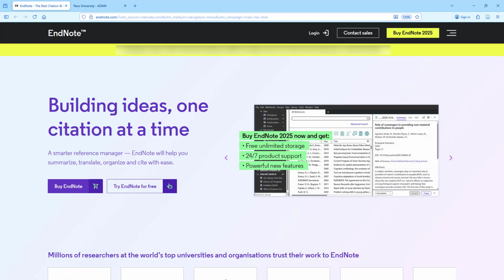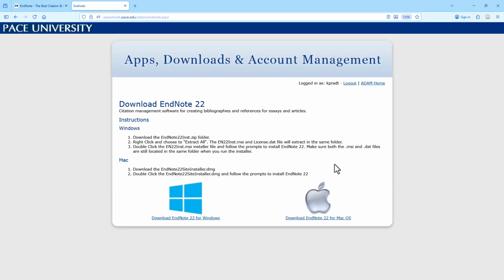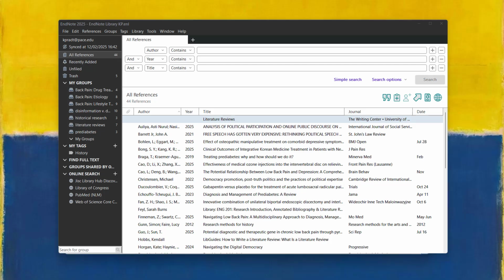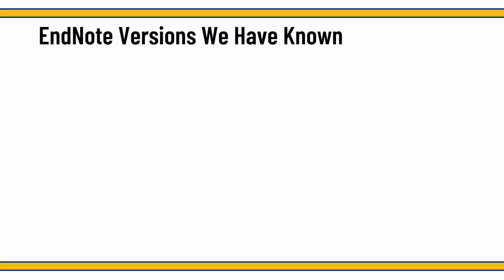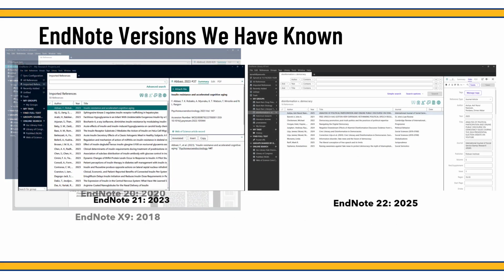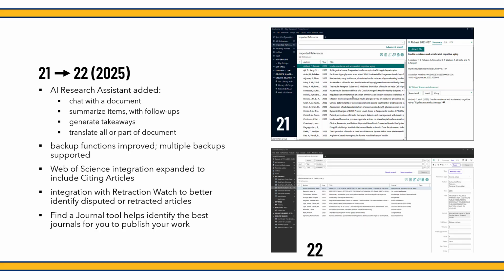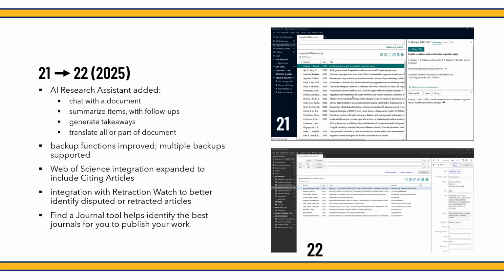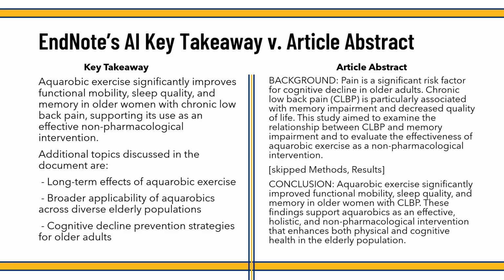EndNote Update 2025: What You Need to Know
The EndNote 2025 update has come out; our tutorials are for EndNote 20. Why? Aren't they out of date? What's different? Quick answer: The EndNote 20 tutorials still teach you what you need to know to use EndNote 2025. The differences are additions, minor but important. This video will give you the details.
00:55 Video Tutorials
01:08 Location and Installation
01:51 2025 Interface
02:44 Interface Comparisons
04:00 Functional Changes
05:53 EndNote Help from the Library